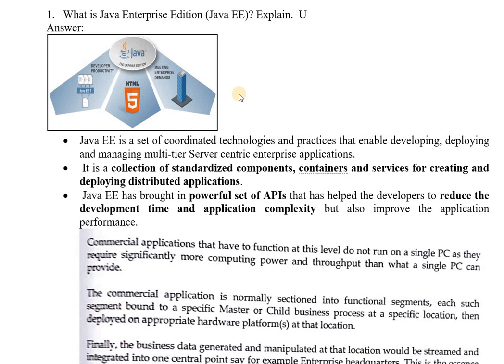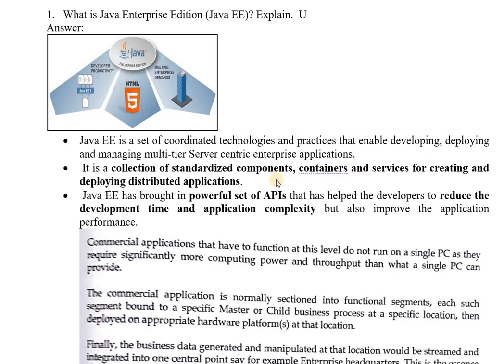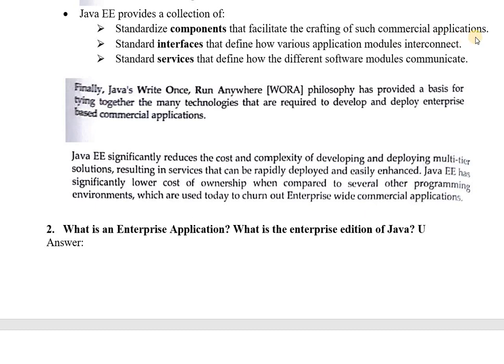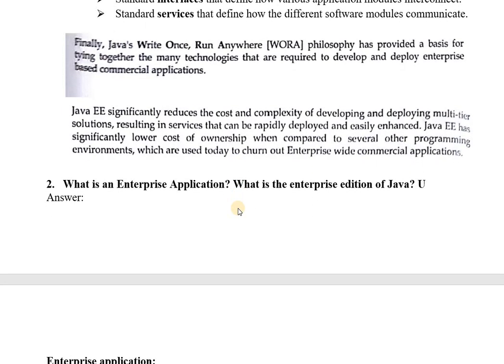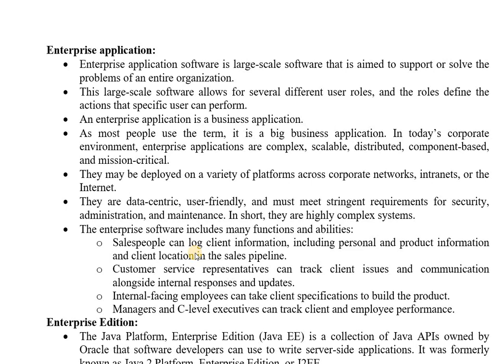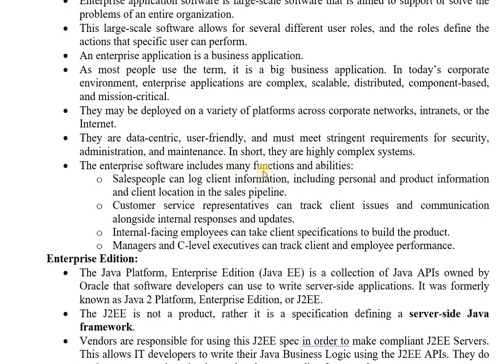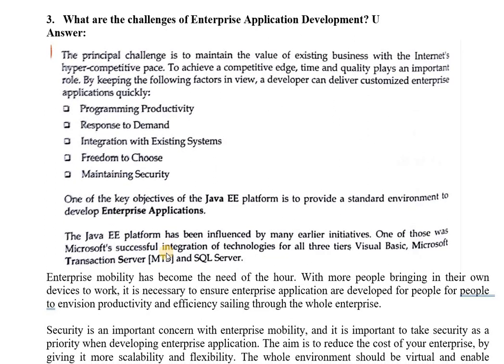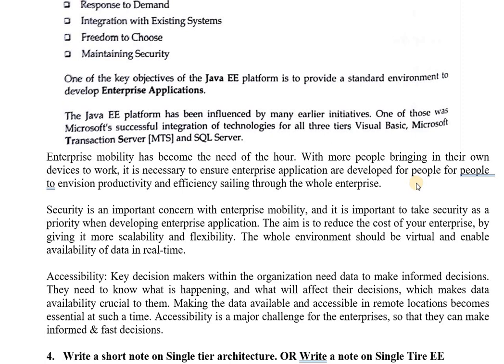Enterprise Application and Java Enterprise Edition/JavaEE